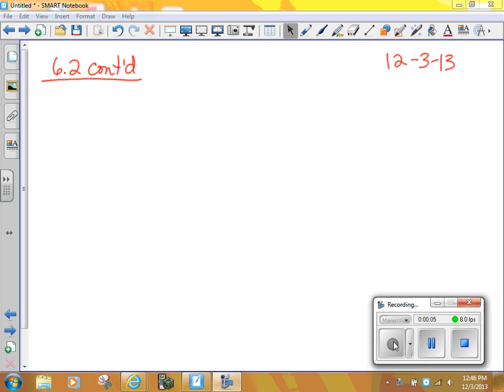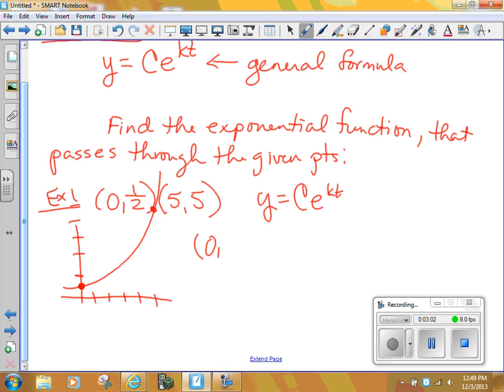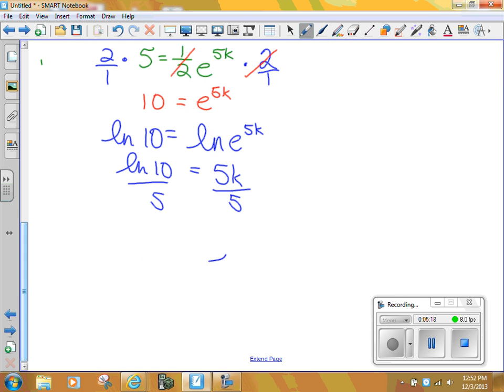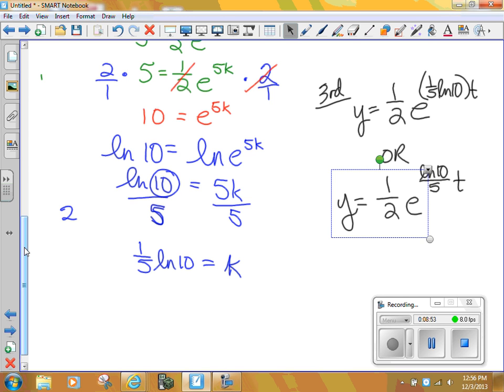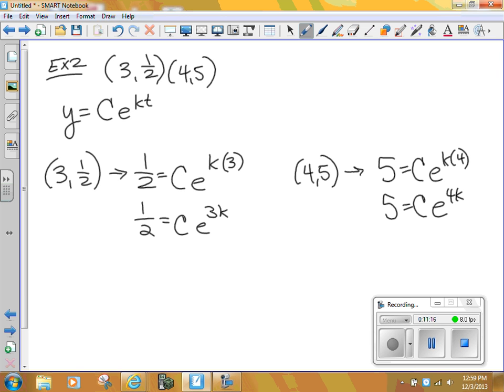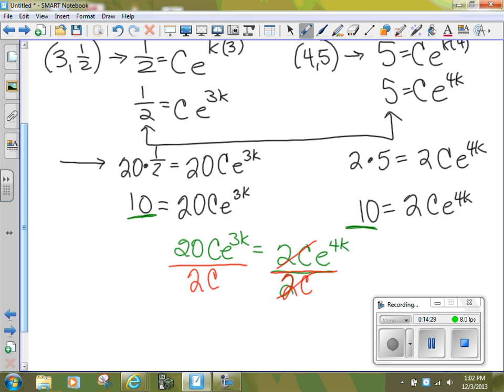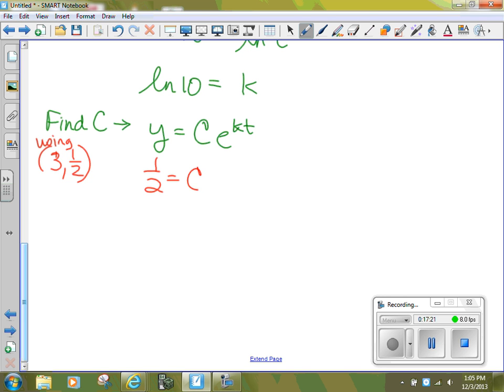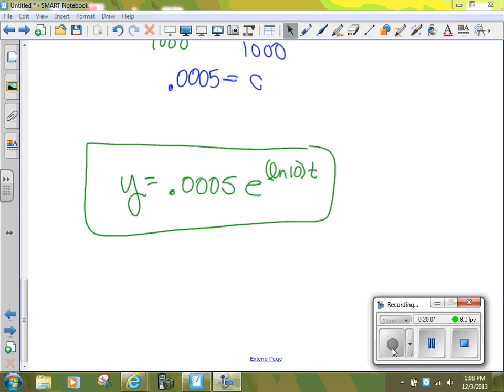AP Calc finish 6 2 differential equations exponential eq y is cekt